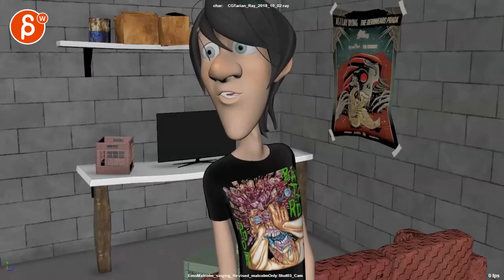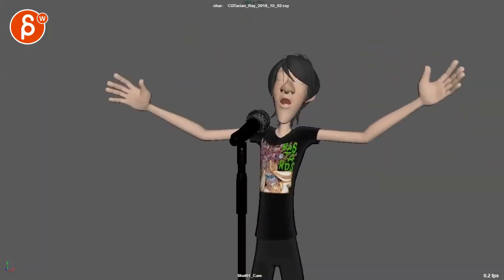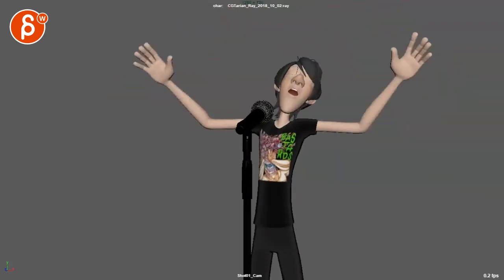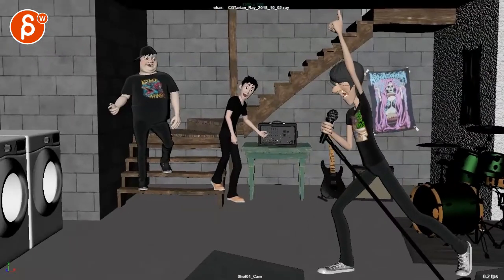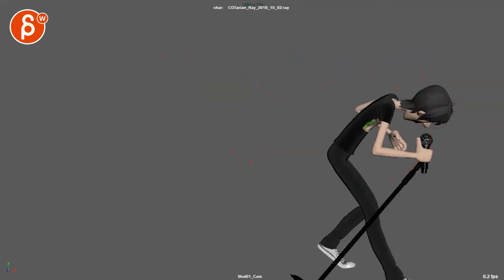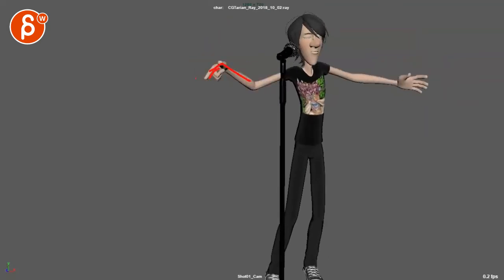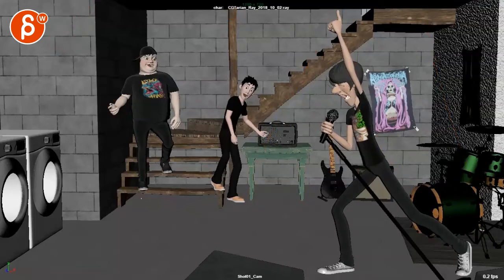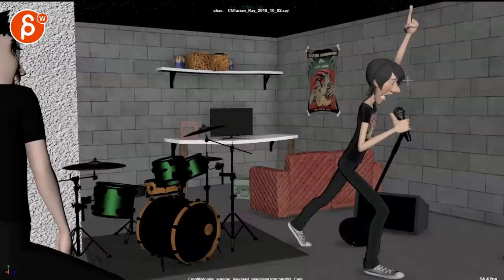Animation Workshop Dustin Baugh #3 (2019)